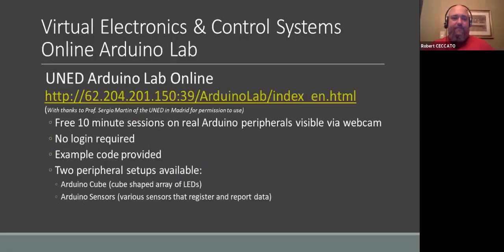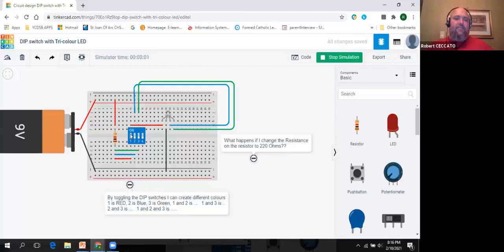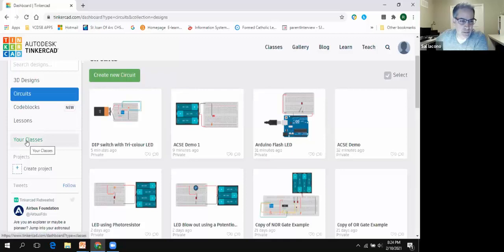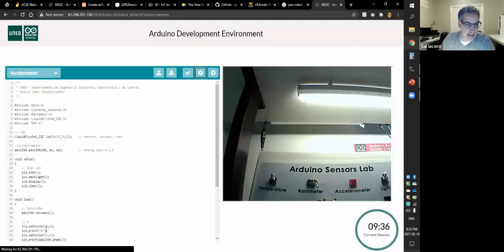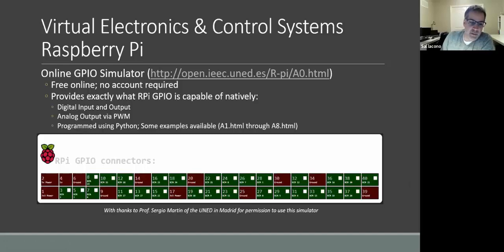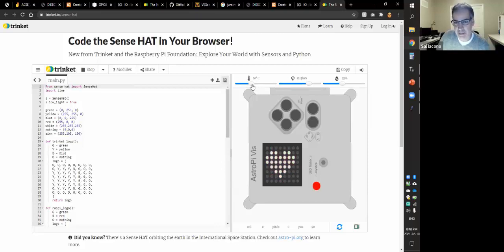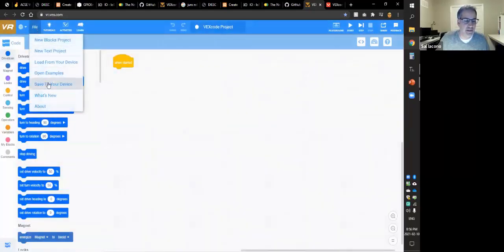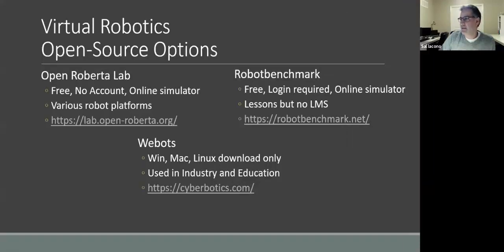ACSE Webinar - Teaching Computer Engineering Online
In this webinar Robert Ceccato and Sal Iacono explore methods of teaching Computer Engineering in remote learning environment.